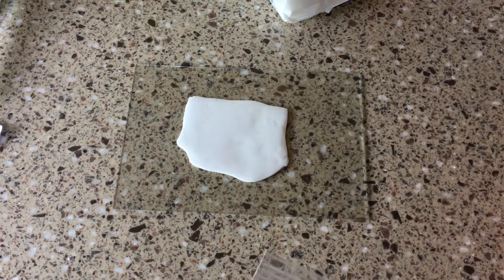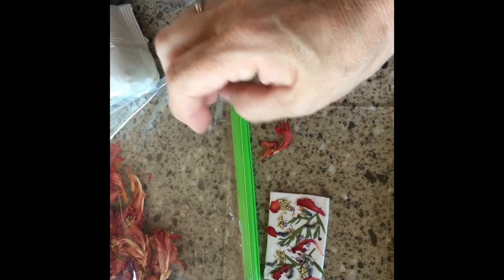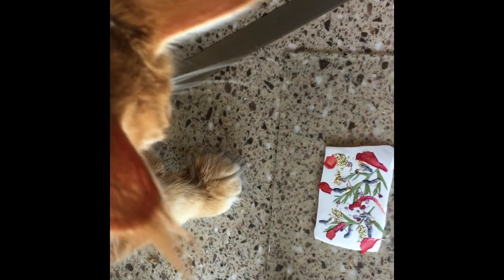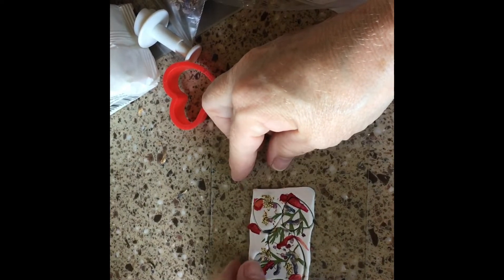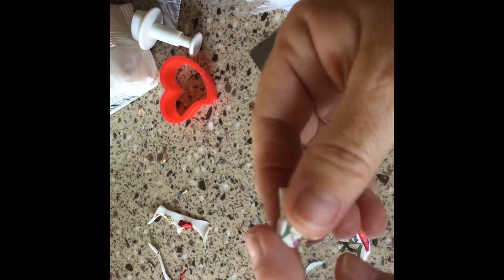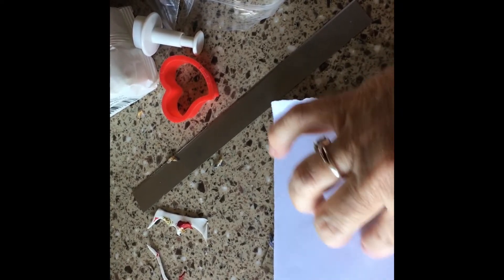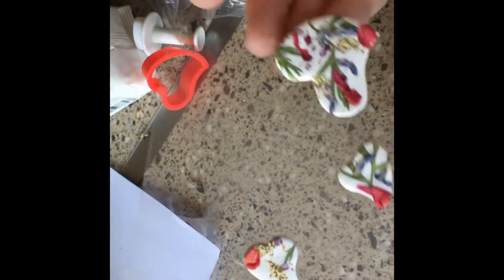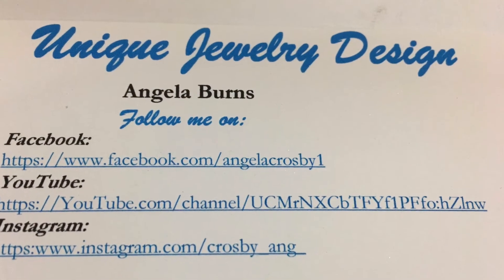Polymer clay with dried flowers 💐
In this tutorial we will be making earrings and necklace using white polymer clay and dried flowers  💐

Be creative!!
But most of all, Have fun!!

I would love to do more tutorial’s but I have had to take a second job. I’ve looked at my options and do not want to monetizes something I love. Thank you so much for understanding 🥰

Items I use:

Mica powders:

Necklace cord:

Bracket blanks: